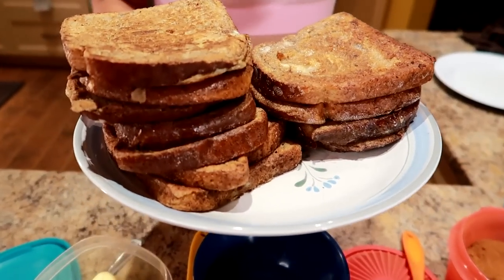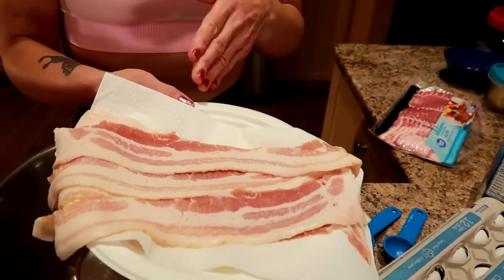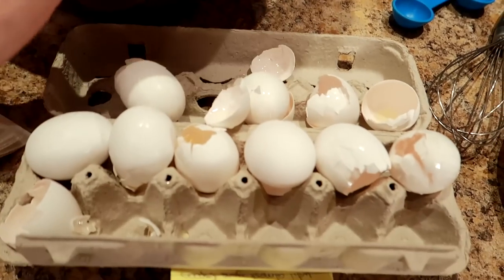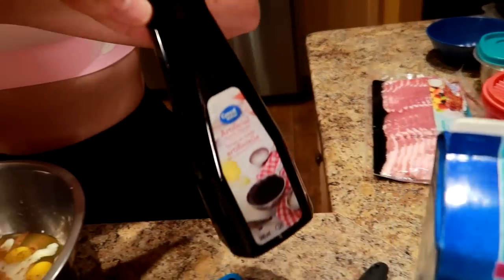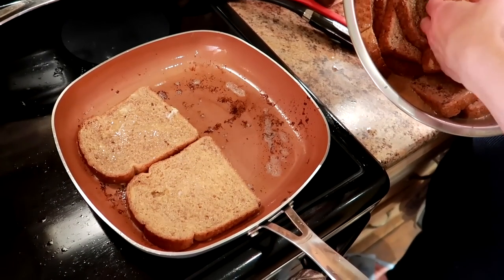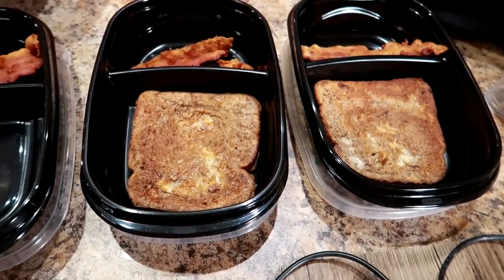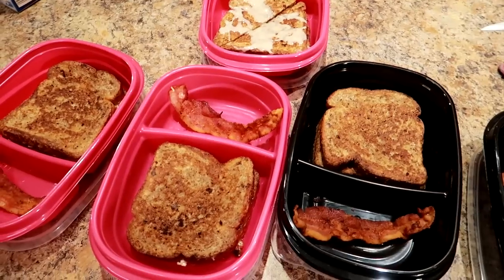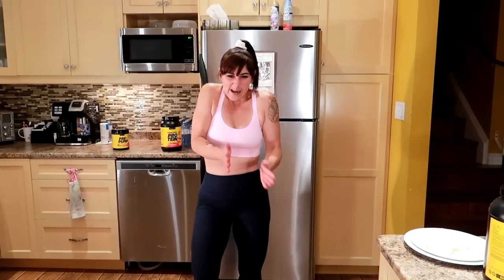How I Got My Leanest Body Ever | Easy Breakfast Meal Prep for the Week (Cinnamon Roll French Toast)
How I got my leanest body ever.  Easy breakfast meal prep for the week for weight loss.  Cinnamon Roll French Toast.